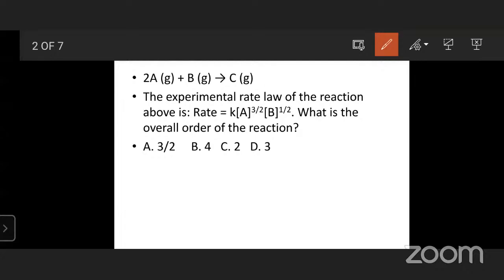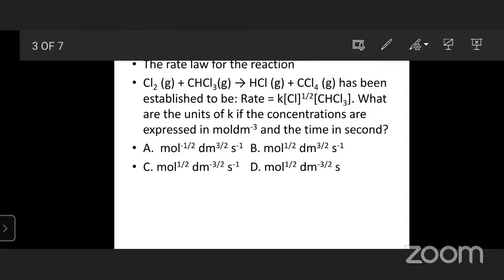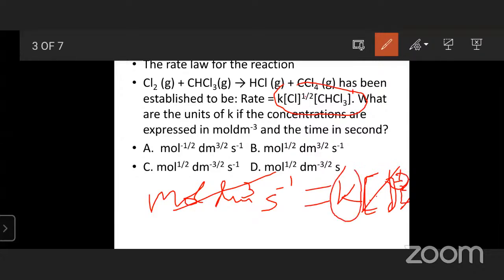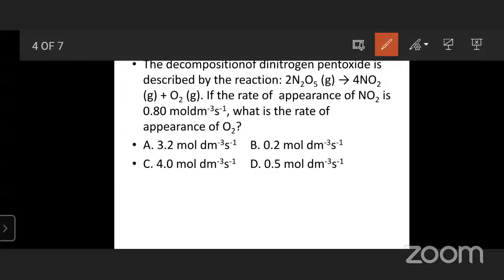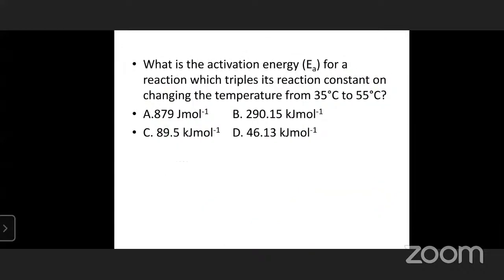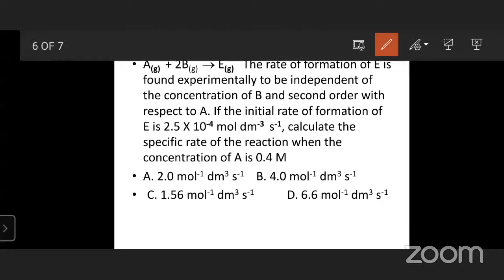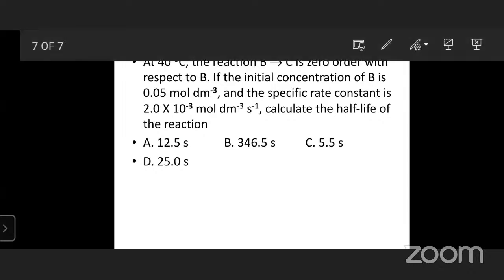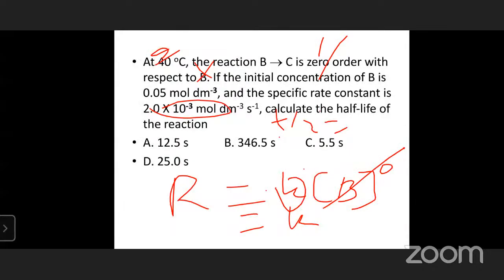CHE 156 (Practice Questions on Chemical Kinetics)